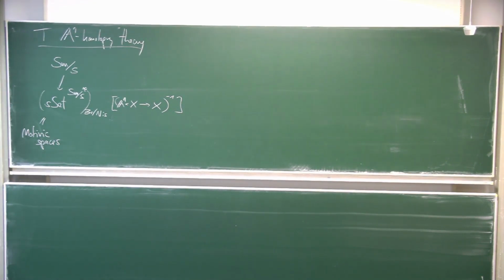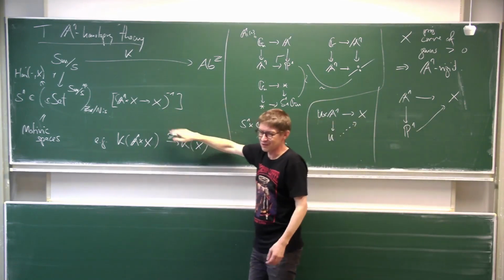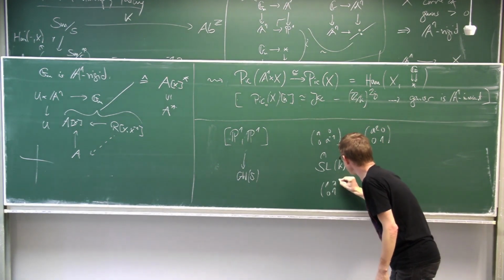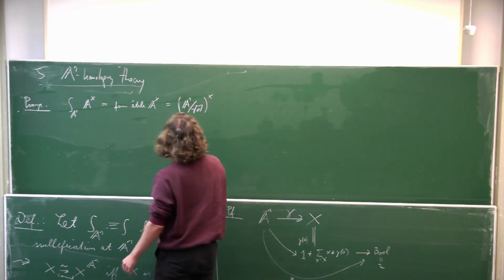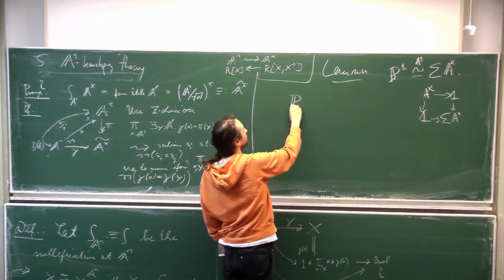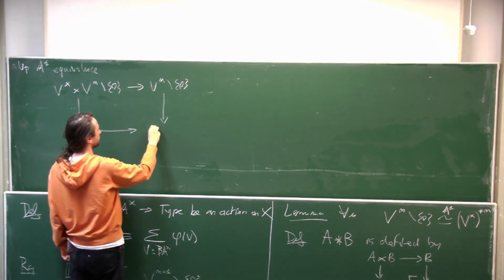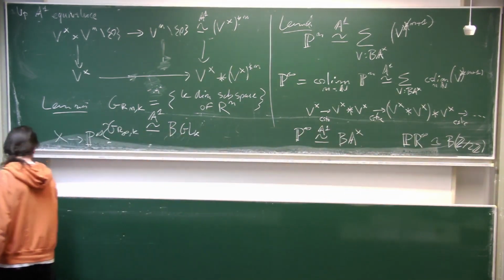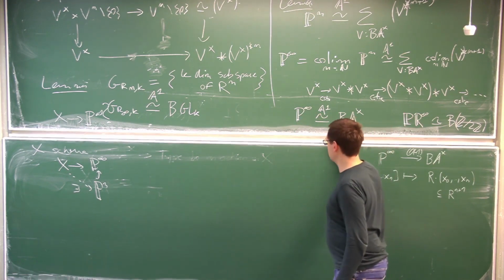SAG 3 - Peter Arndt, Felix Cherubini and Hugo Moeneclaey - A1 Homotopy Theory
This talks starts with some traditional A1 homotopy theory and shows what is known synthetically later on. This was part of the third meeting on synthetic algebraic geometry in Augsburg, October 2023